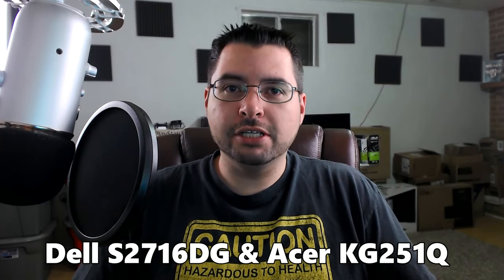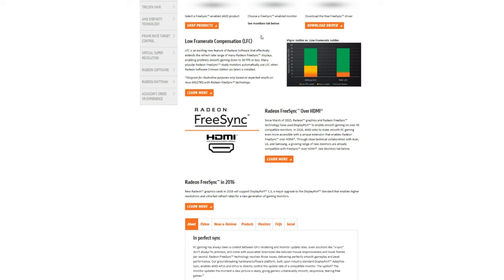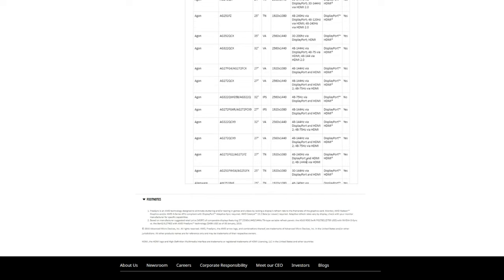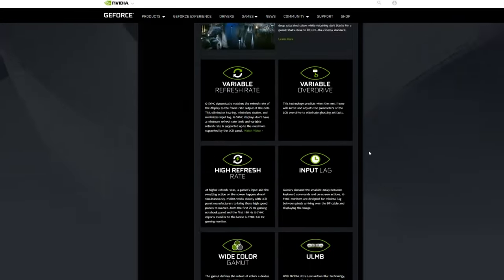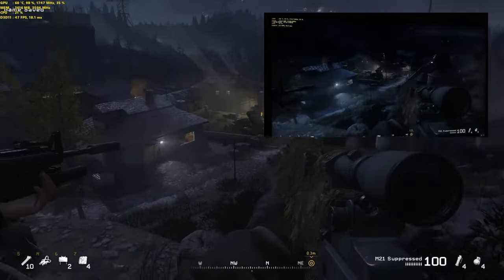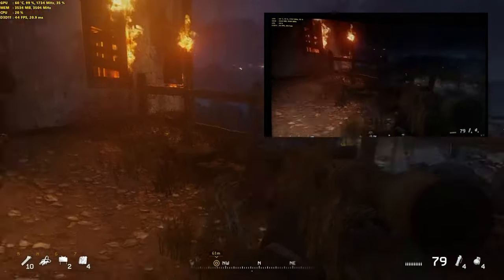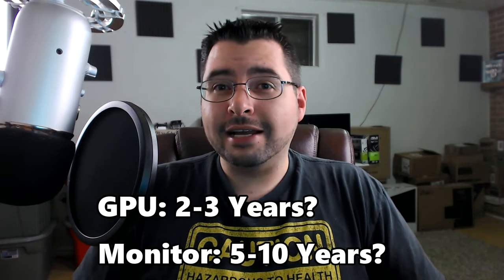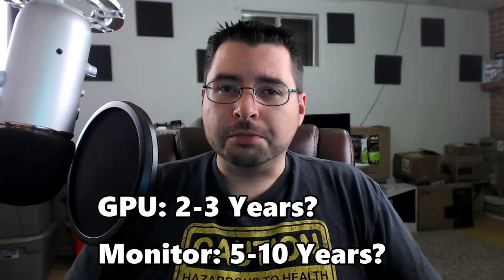Adaptive Sync: Freesync/GSync The MUST Have Technology! (Remastered)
After playing on an adaptive sync display for a few weeks now the conclusion is pretty obvious... Freesync or GSync is simply a MUST have!